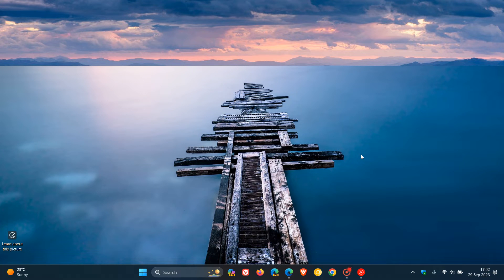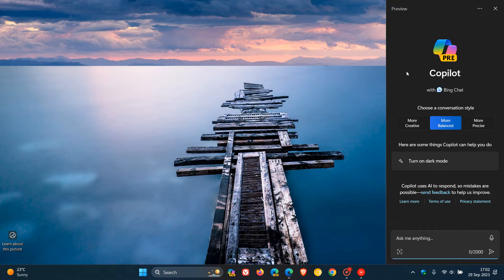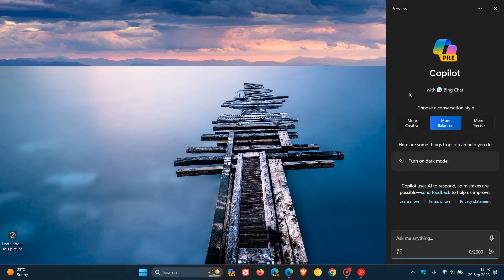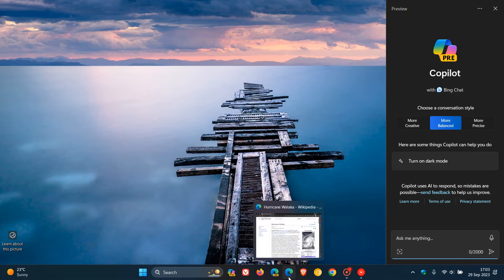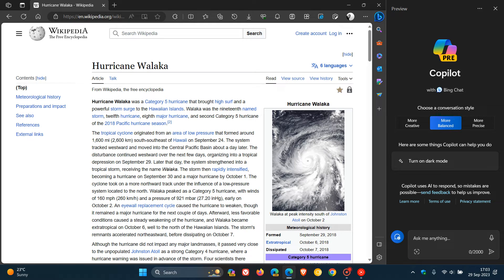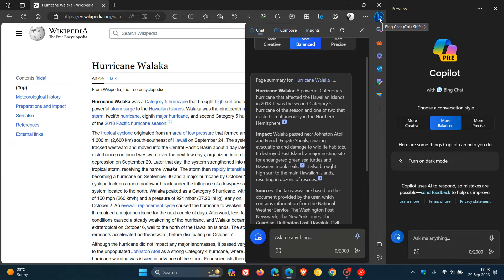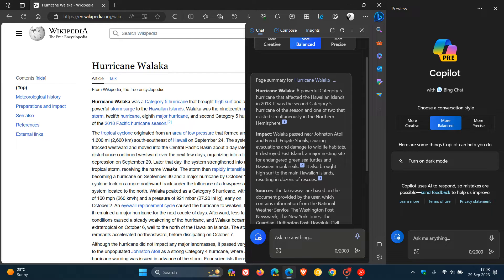How to Replace the Bing Chat Pane with Copilot by letting Copilot use Microsoft Edge Content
Copilot can share content and details from your active Edge tab with Bing Chat to provide you with more relevant responses.